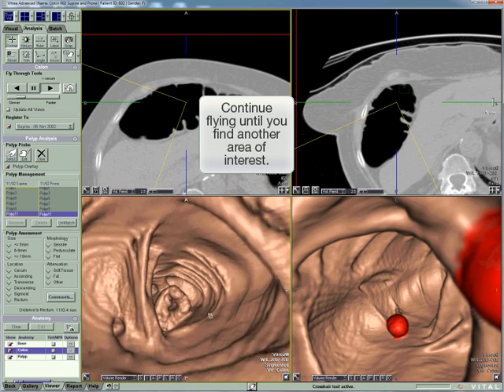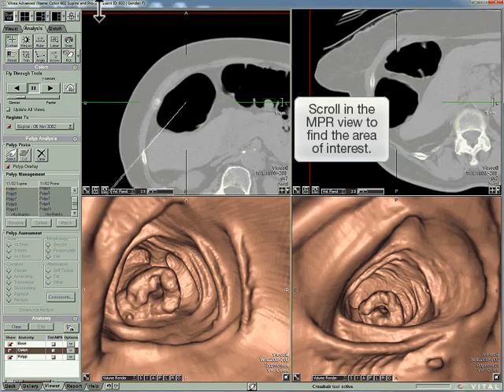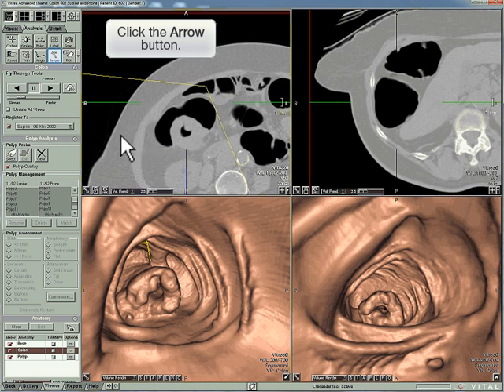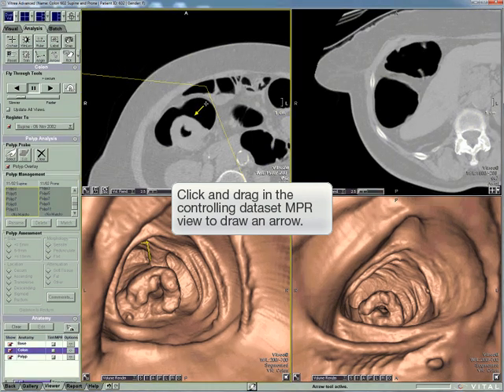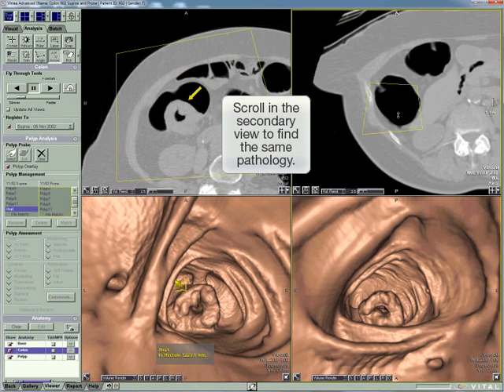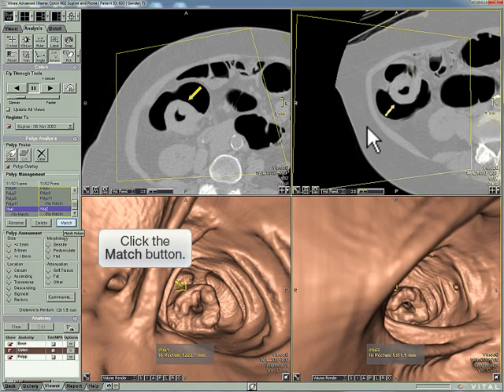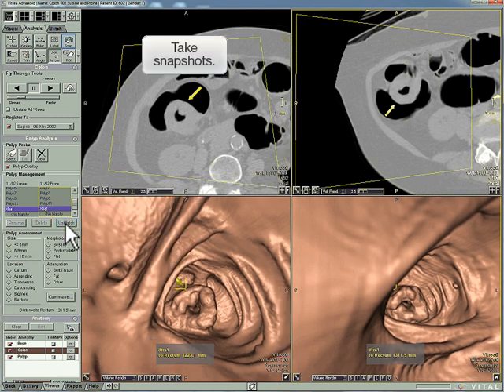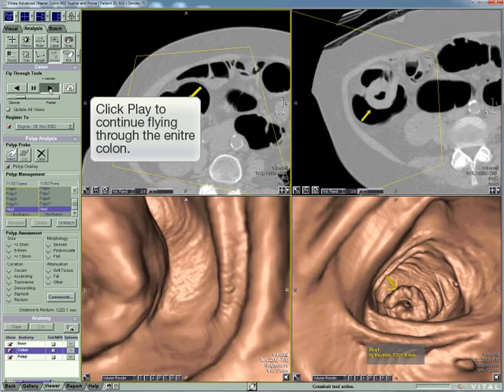Colon 3D Mark Other Areas of Interest Demo